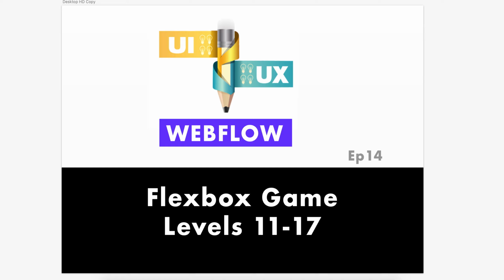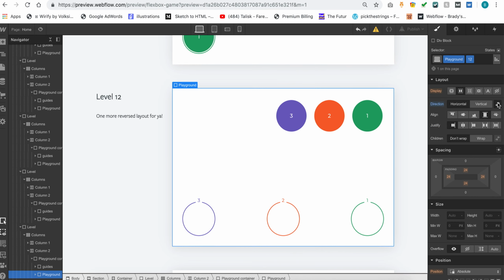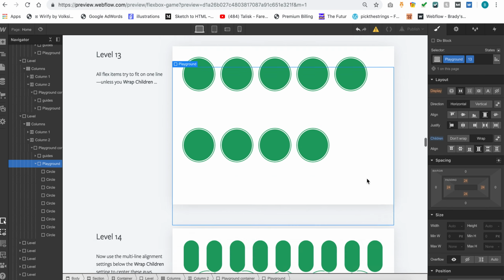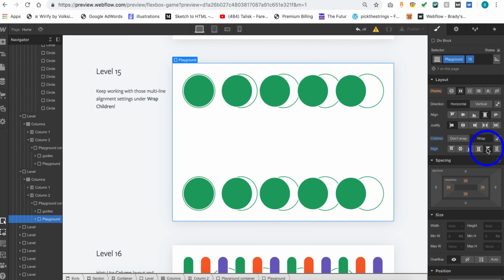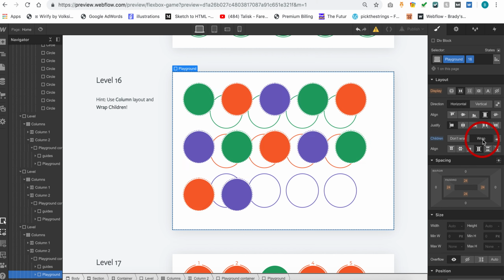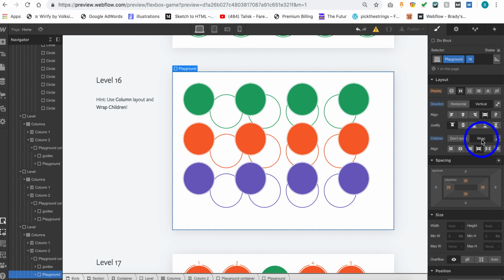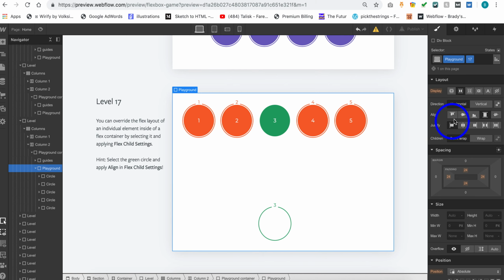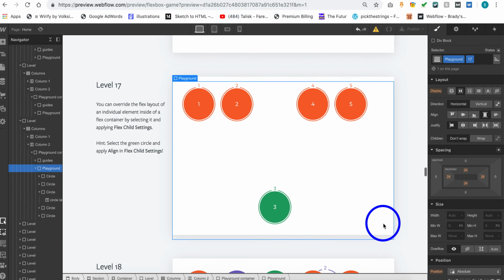Flexbox Game L11 17 UX-Webflow-UI-Design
Flexbox Game Levels 11-17